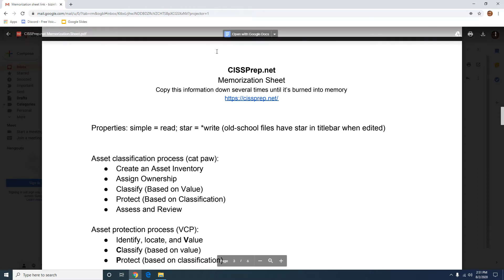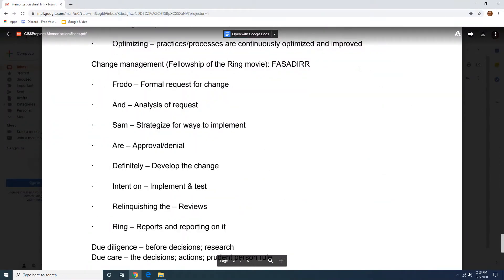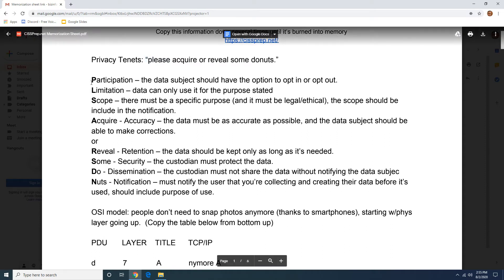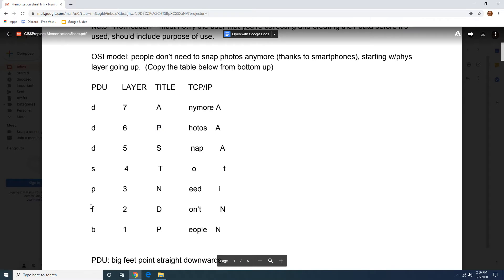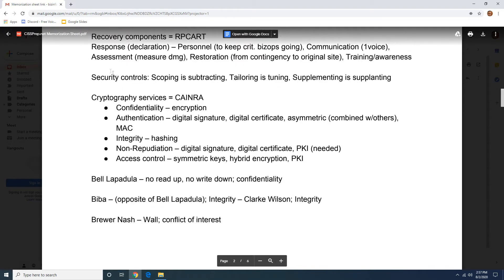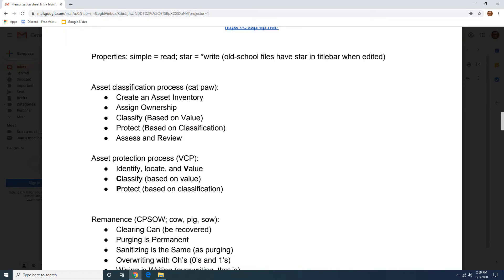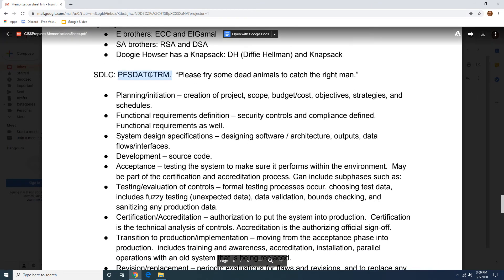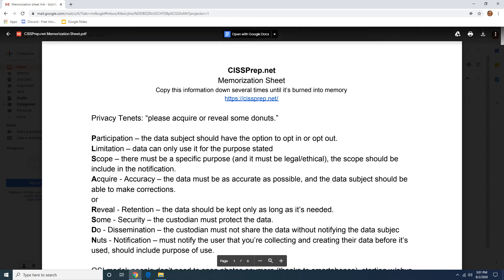CISSP Memorization Sheet - FREE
Sharing my group's memorization sheet with all the mnemonics and tricks we used to prepare for the CISSP exam.
This is not a brain dump, but rather a method that we used for the more difficult concepts in the CBK.  This is not the entire CBK, because most of the material can't be categorized into silly phrases or poems, etc...  (as much as I wish they could).  Please enjoy, and best of luck on the exam!